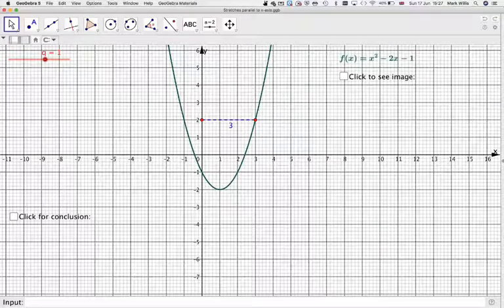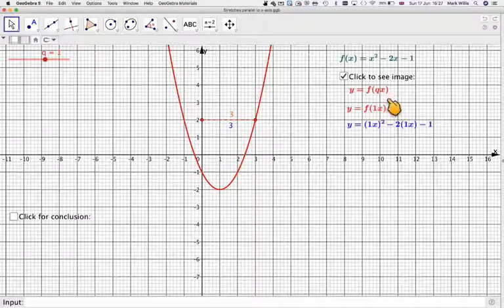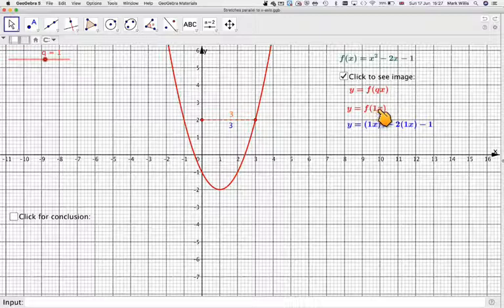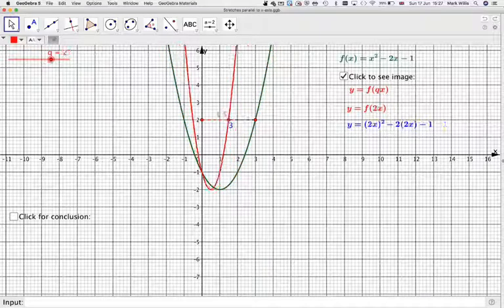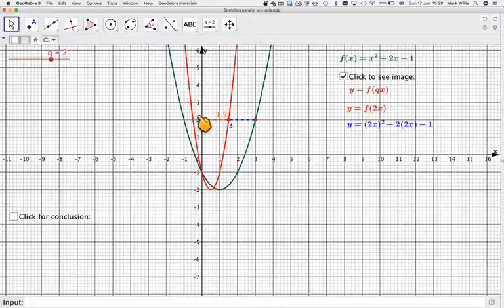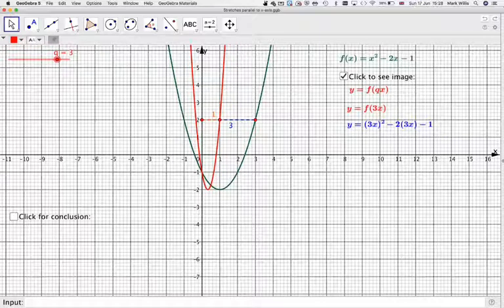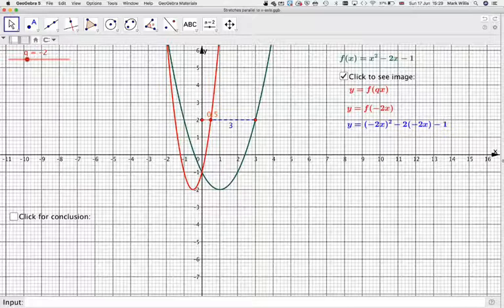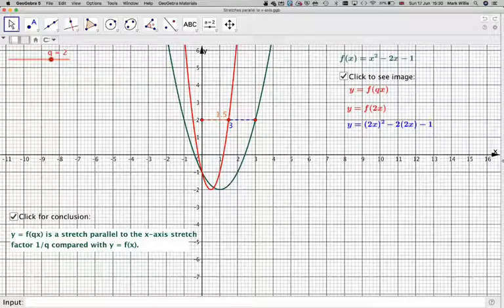Stretching a graph parallel to the x-axis using GeoGebra